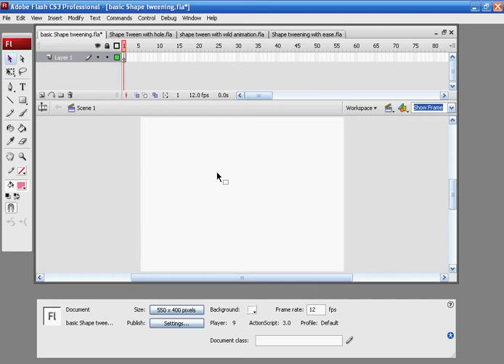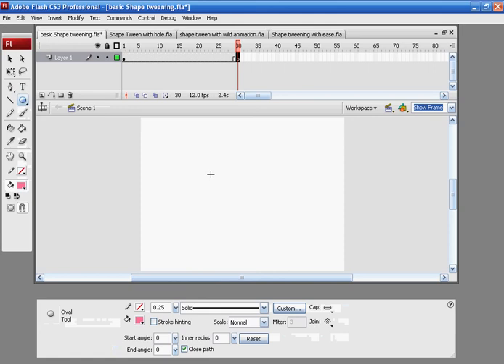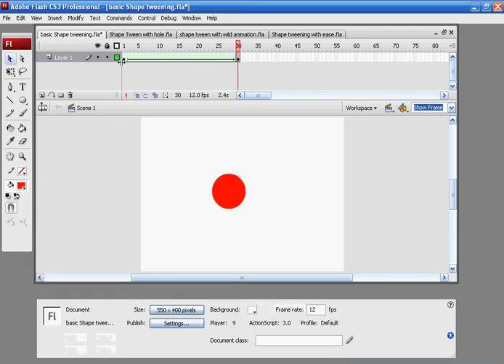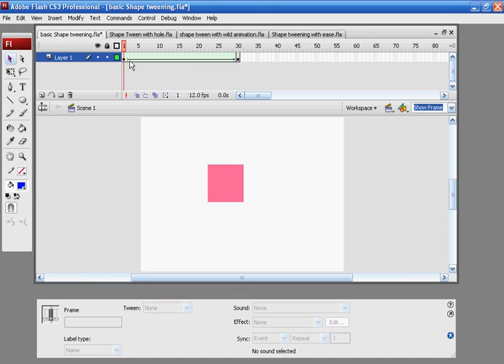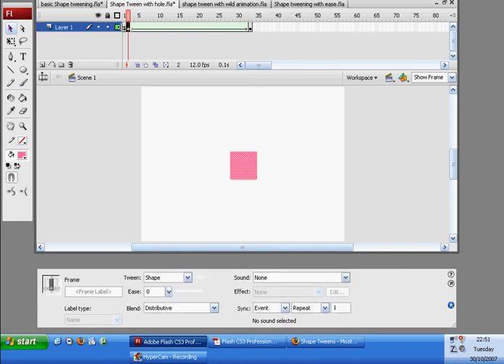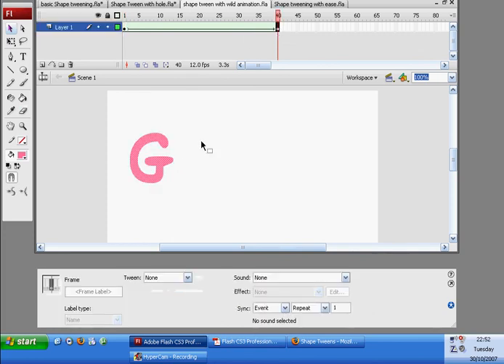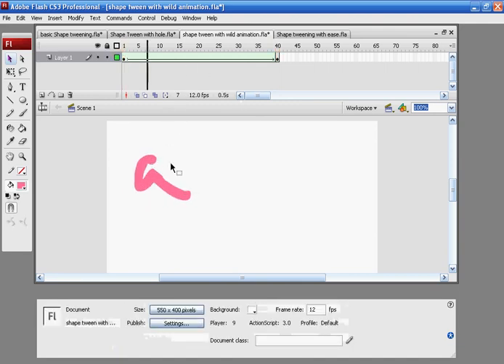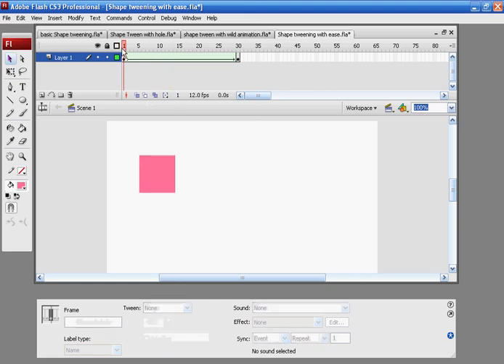Shape Tweening - Flash - Getting Started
Different types of Shape tweening.
How to manipulate objects in terms of tweening.